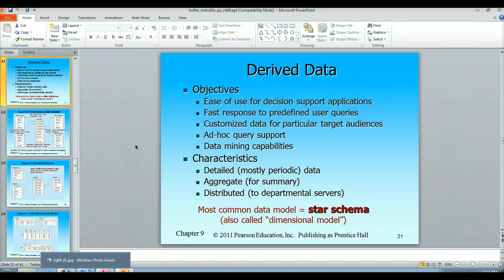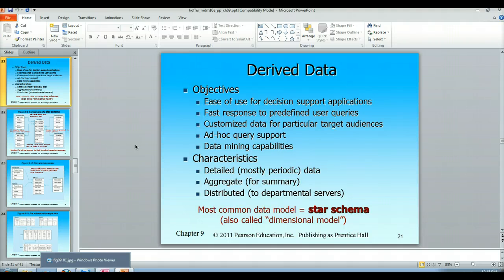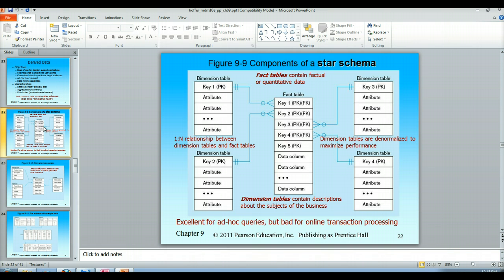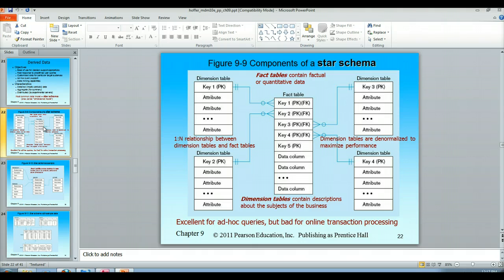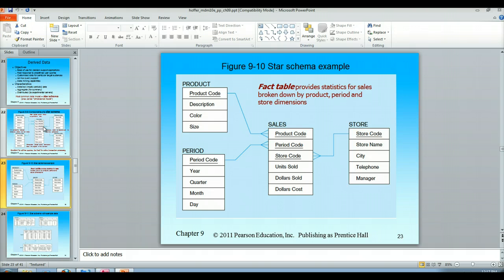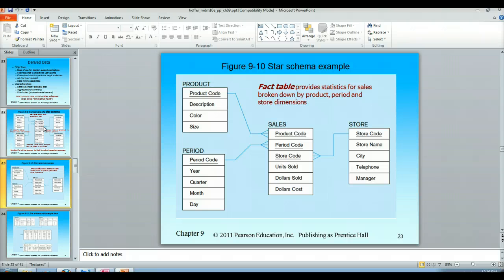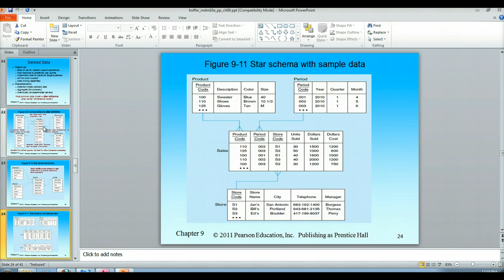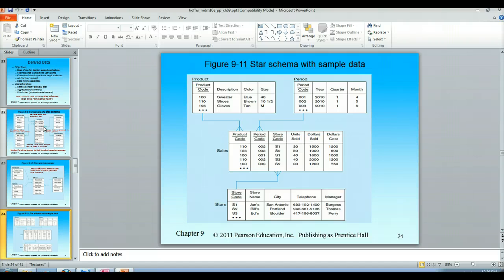Ch 9 - Derived Data